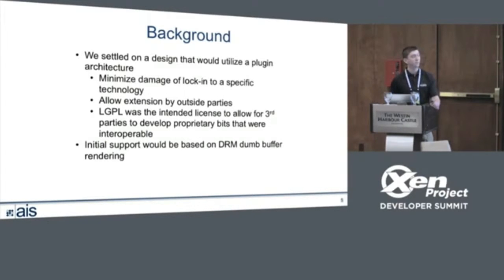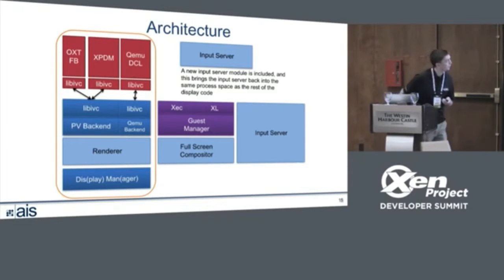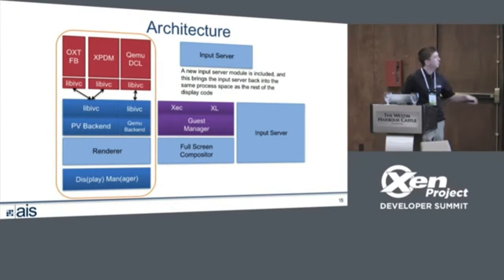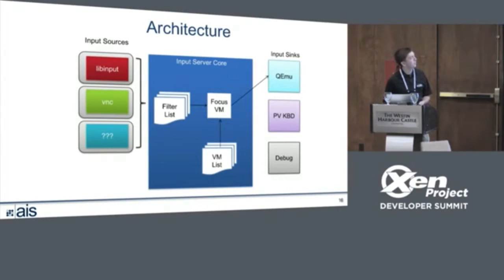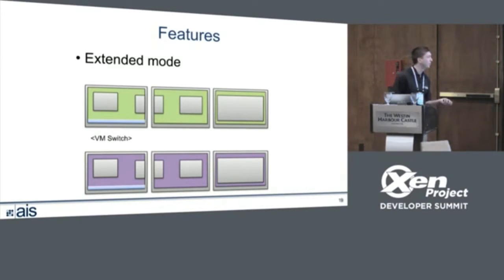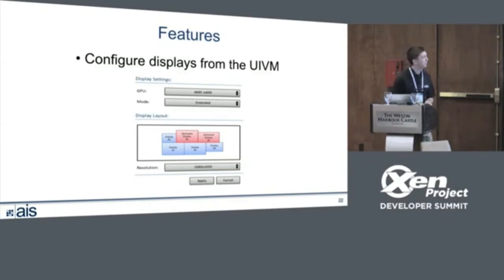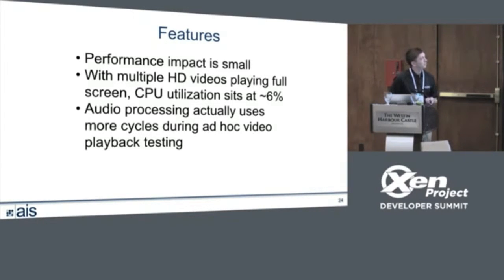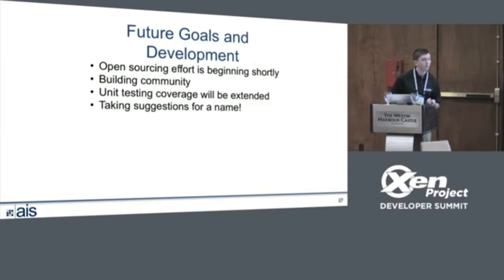Display Handler: A Client Display Framework for Xen by Brendan Kerrigan, AIS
Display Handler, a Client Display Framework for Xen - Brendan Kerrigan, Assured Information Security, Inc.

This presentation will introduce Display Handler, an open source implementation and framework for providing client virtualized display and input handling within Xen. Display Handler provides a modular approach to both graphics virtualization and input multiplexing. Designed from the ground up to be extensible, the base implementation includes a DRM dumb buffer based renderer, though research is being done on integrating Intel’s GVT-g as an alternative renderer. It includes a fully functional input server which can be extended to support different input sources and output formats as well as providing configurable filtering. The base implementation includes a Windows display driver for Windows XP/7 support, a Linux framebuffer driver for basic Linux guest support, and generic QEMU guest support. A Windows 10 guest display driver is in development in addition to a proper Linux DRM guest driver. It was written in C++ and includes a full suite of unit tests.

The presentation will cover the motivation behind the development of Display Handler, the overall architecture, and future directions planned for the framework, especially how it can fit in with various other graphics virtualization technologies that are currently under development. Challenges on providing a beneficial user experience in multi-VM workstations will also be discussed.